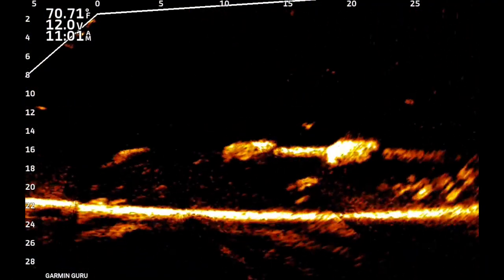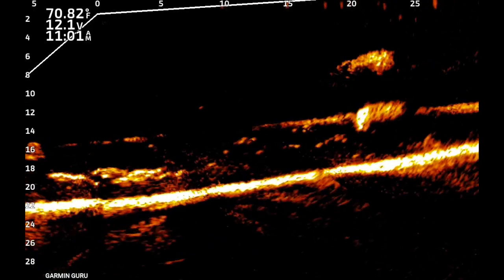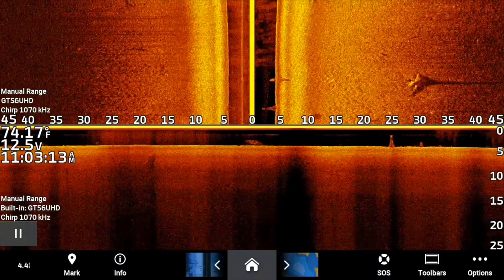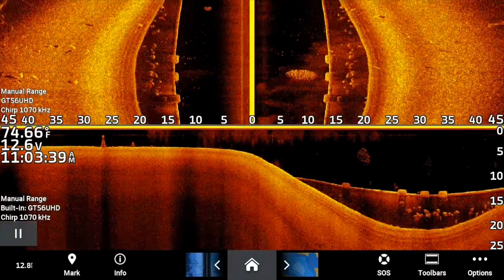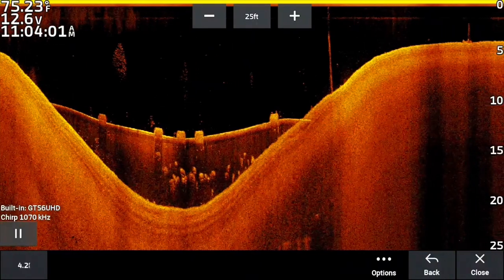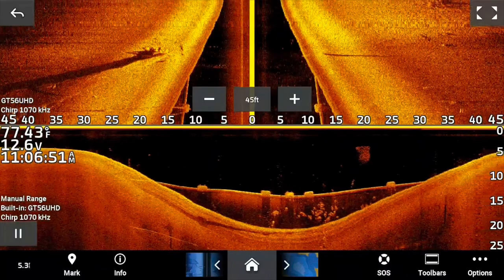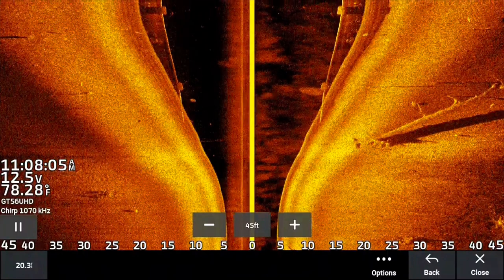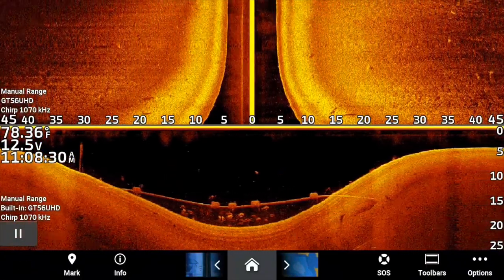Garmin Livescope: Learning To Identify Fish On Livescope, SideVu, & DownVu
Fish Identification

POWERHOUSE LITHIUM 16V 60AH DEEP CYCLE BATTERY (3 DEVICES) – CHADDY BOYS